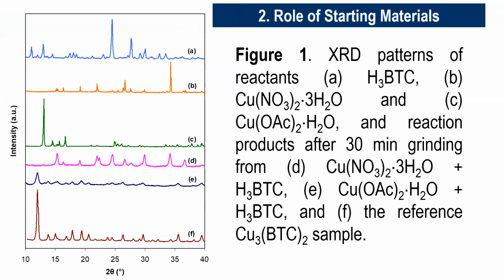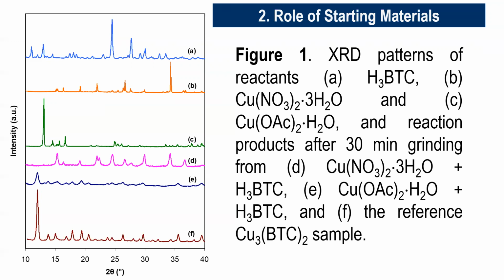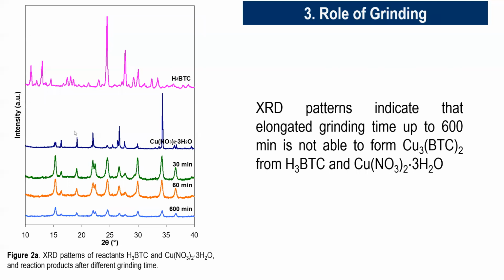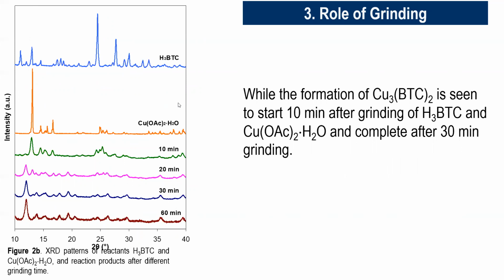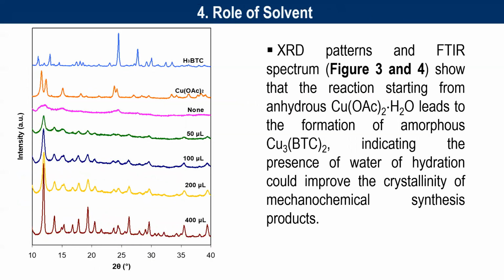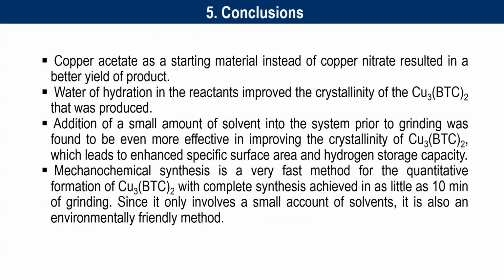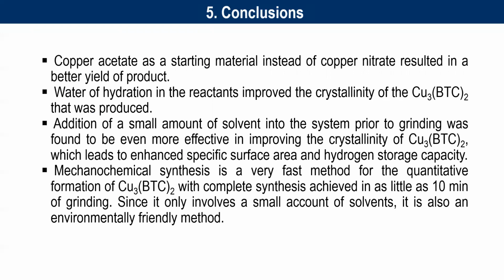John Mason Spring 2021 ACS Poster Presentation